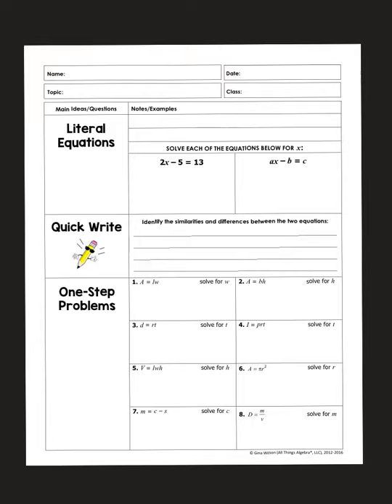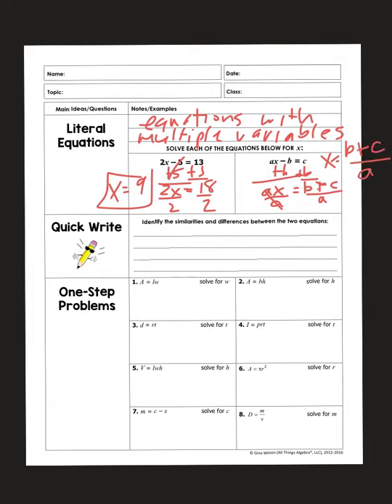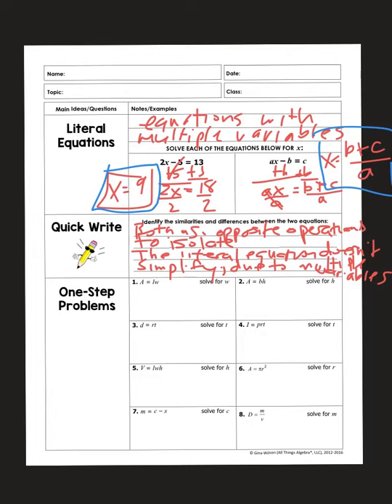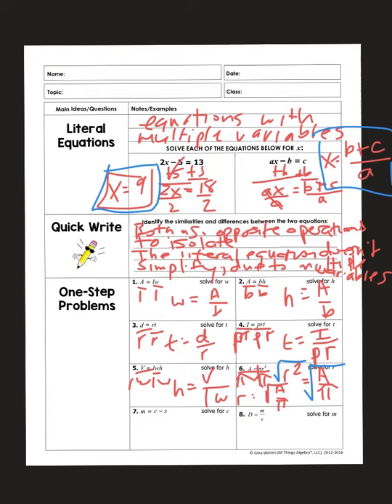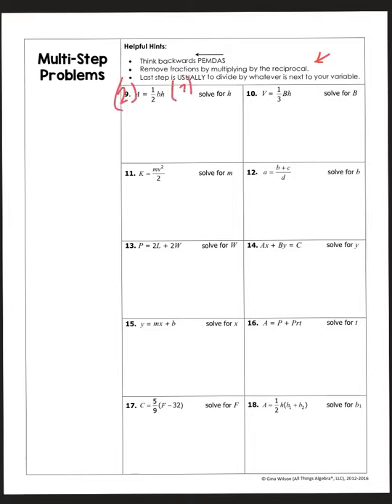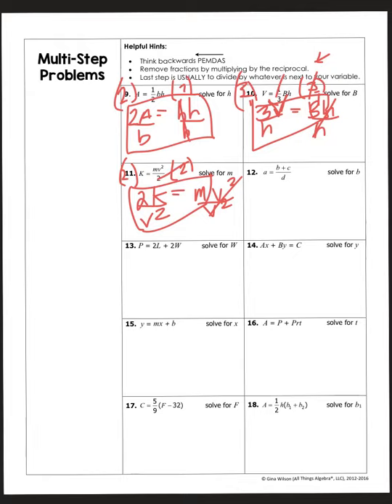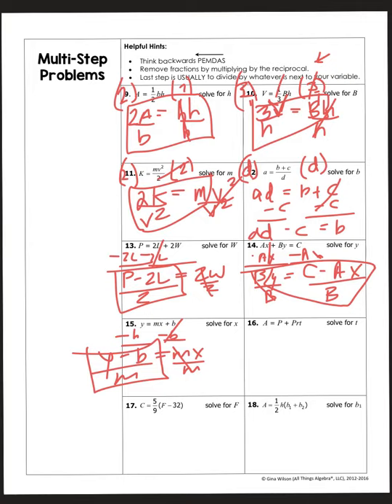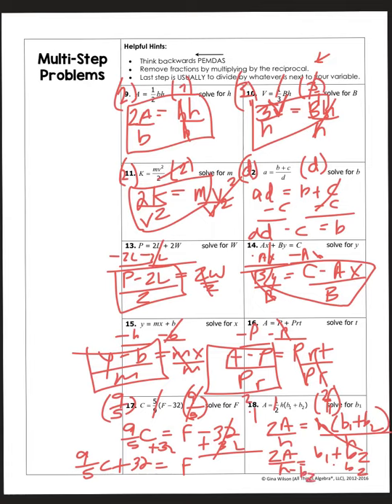2.6 Literal Equations